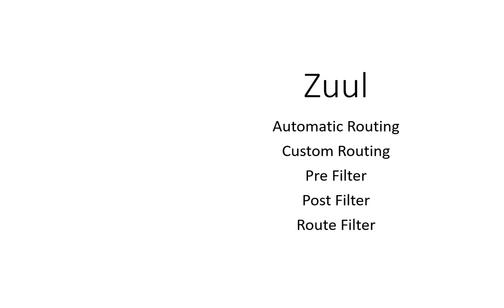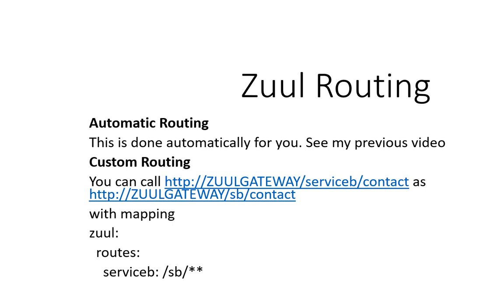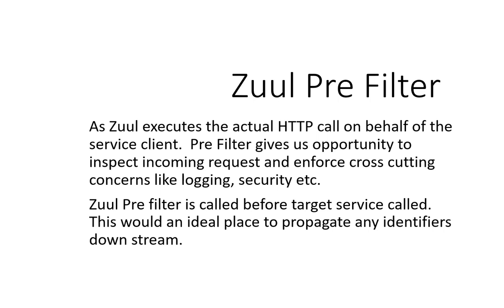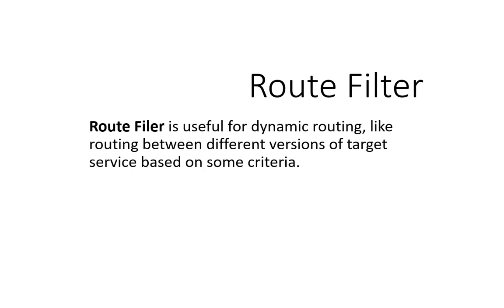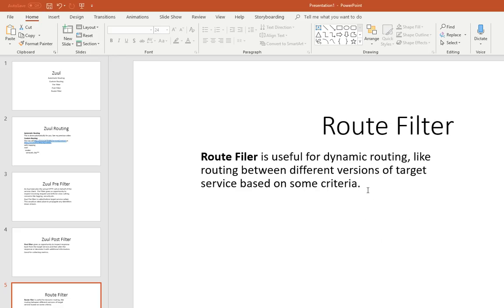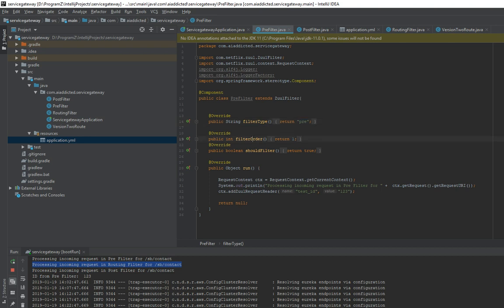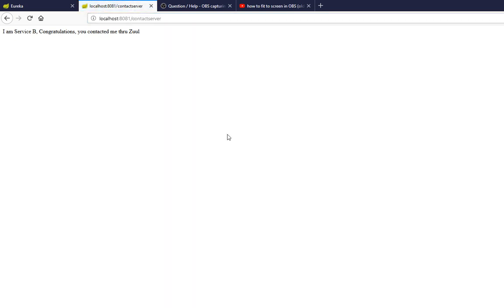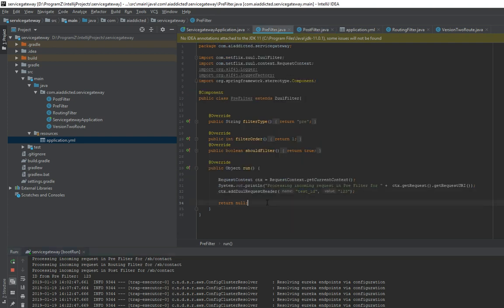Zuul with Spring Microservices - part 2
In this video, we will talk about how to enforce cross-cutting concerns like security. logging etc across multiple microservices with Zuul.
-Routing
-Filters